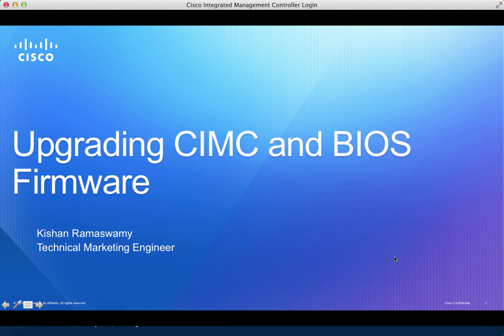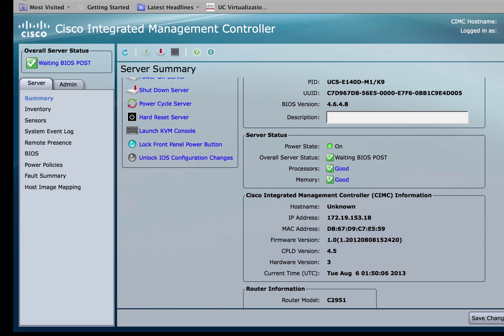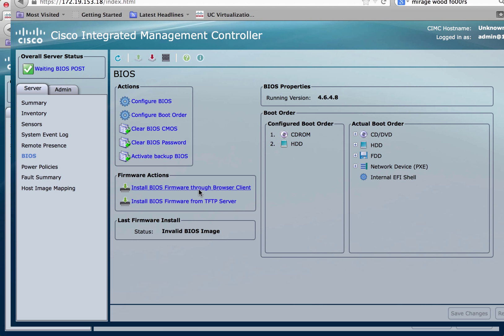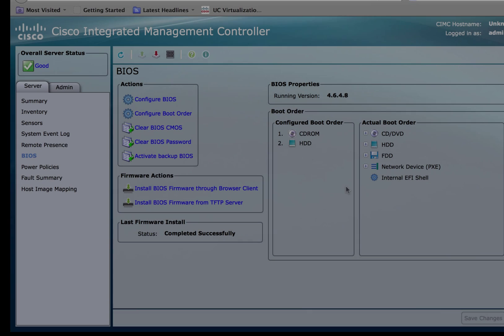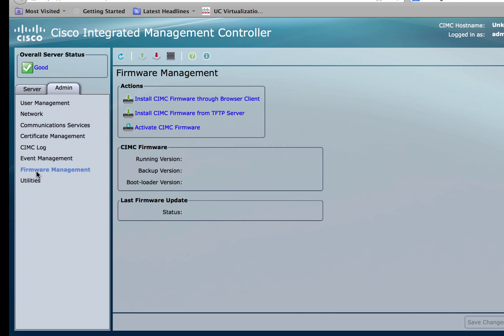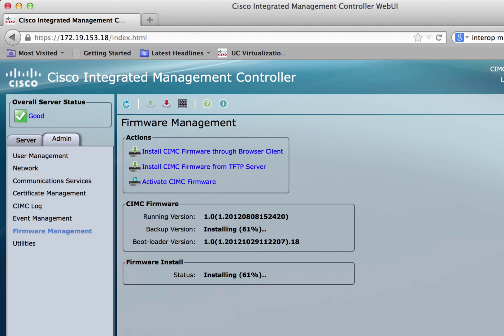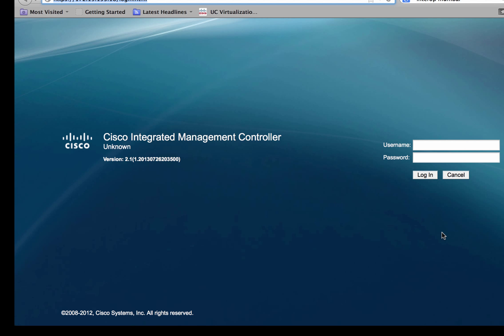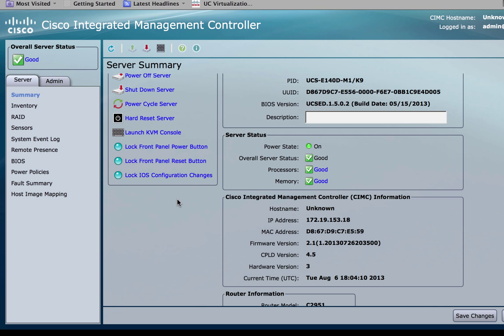Upgrading CIMC and BIOS firmwares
Upgrading CIMC and BIOS firmwares using the CIMC GUI

Table of Contents:

00:29 - Marker
03:53 - Marker
04:08 -